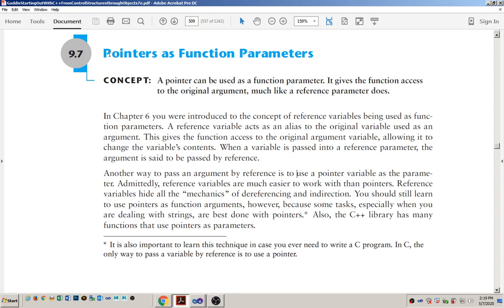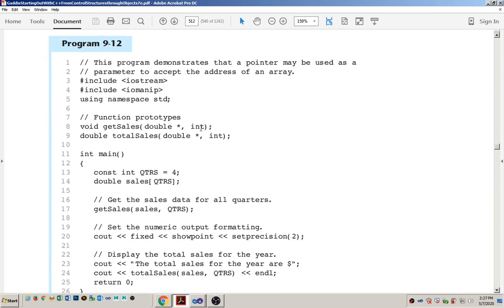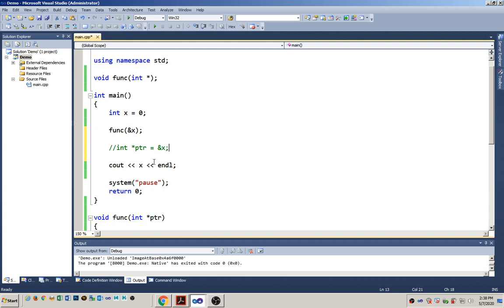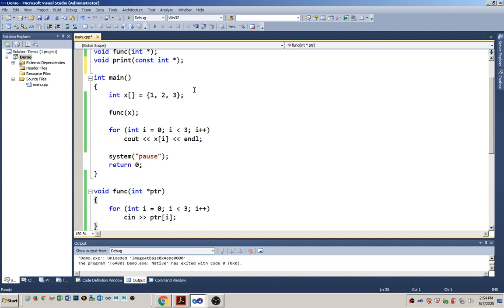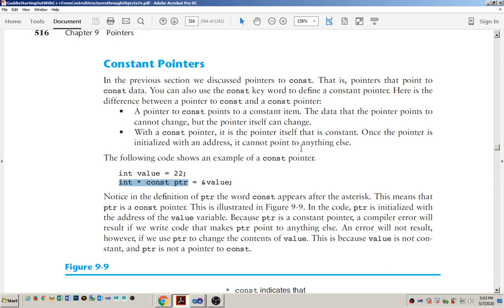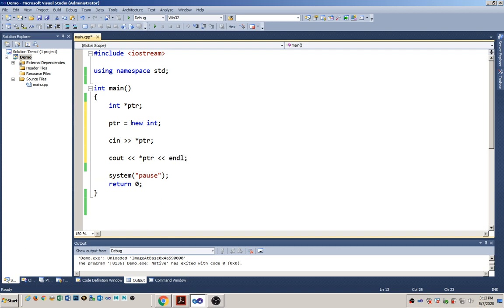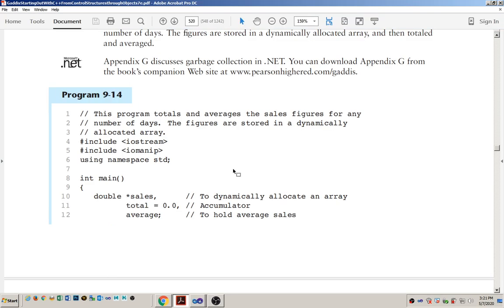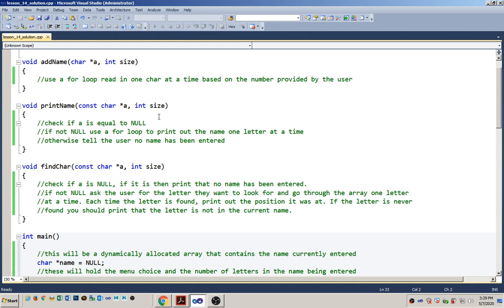CIS 17A Lesson 14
Passing pointers to functions, constants and pointers, dynamic memory allocation and dynamically allocated arrays.